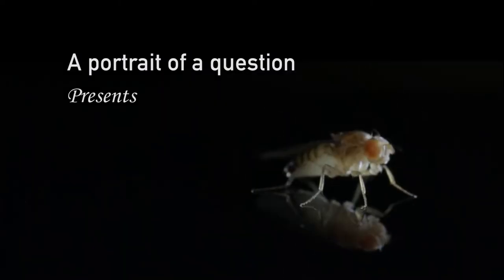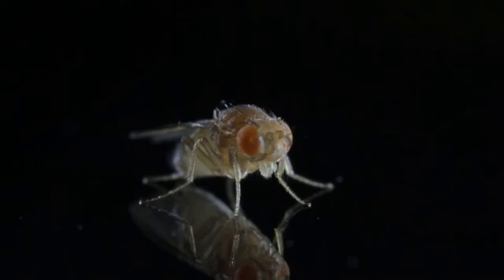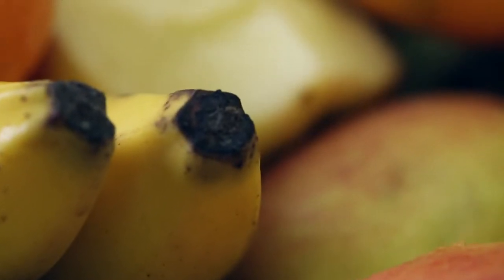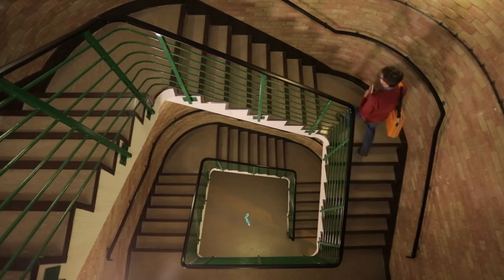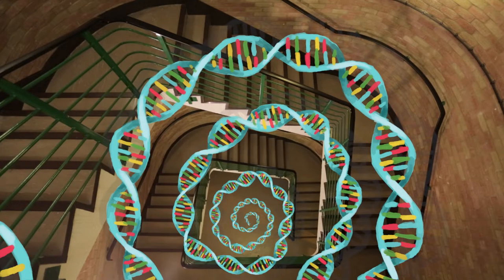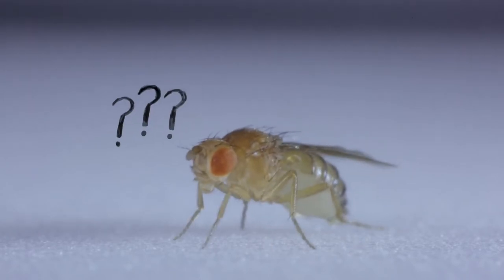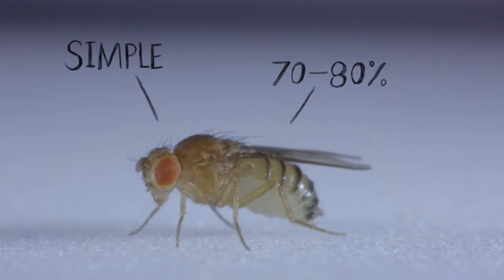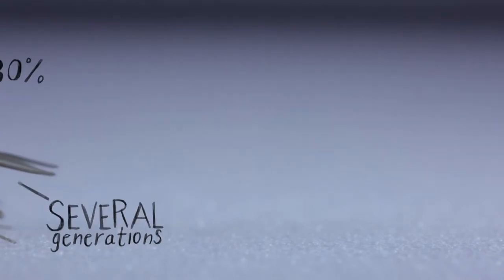The Question of Fruit Flies: Researching the Genetics of Schizophrenia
A research team at BU are using fruit flies to investigate the genetics behind schizophrenia.
This short documentary explores Dr. Kevin McGhee's interest in schizophrenia and how fruit flies can help identify some of the genetic factors behind this brain disorder.
This film was created by Julio Molina-Montenegro, a Demonstrator in TV Production at BU, as part of his series A Portrait of a Question.